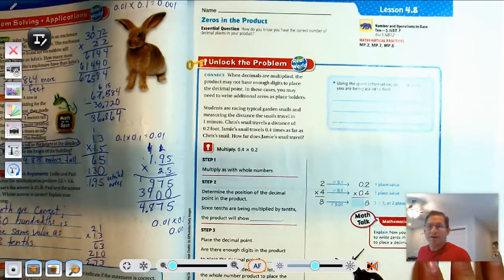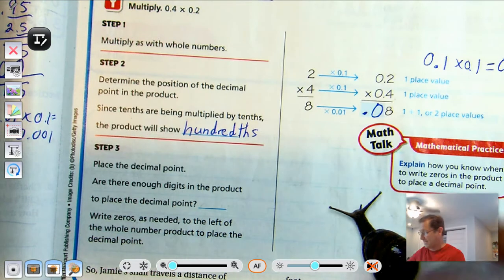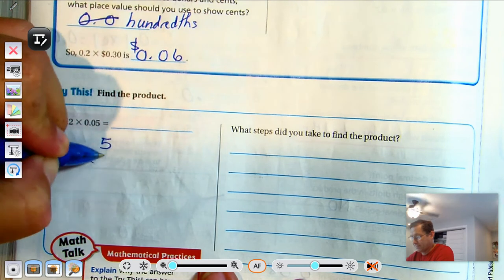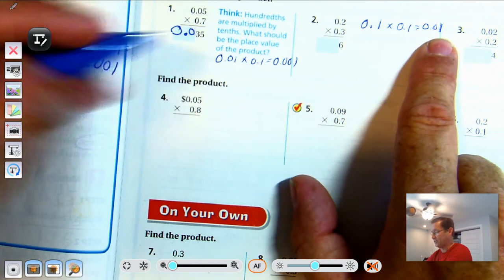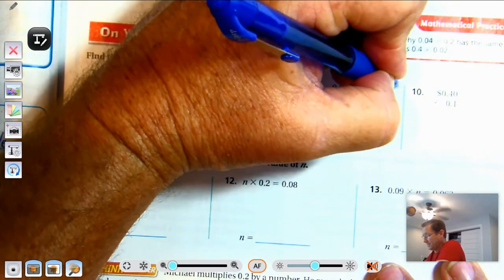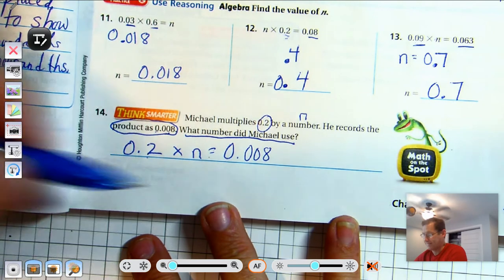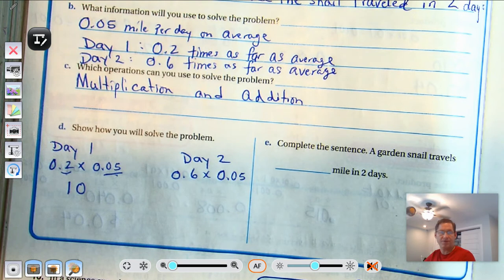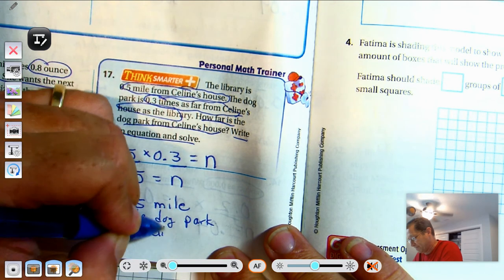5th grade GO Math: Lesson 4.8 Zeros in the Product pages 197-200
This video covers Lesson 4.8 Zeros in the Product on pages 197-200 of the 5th grade GO Math textbook.